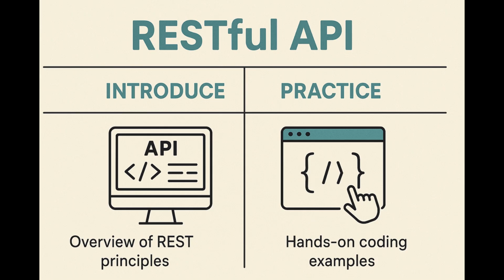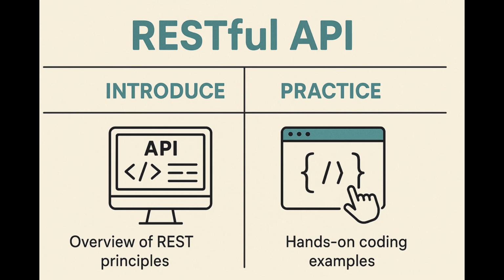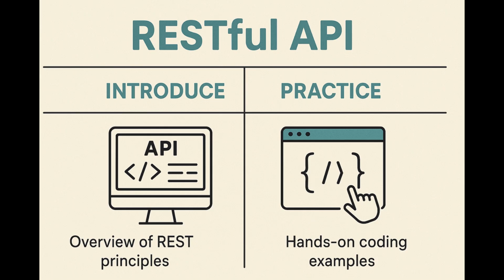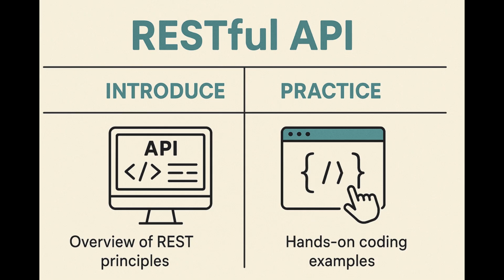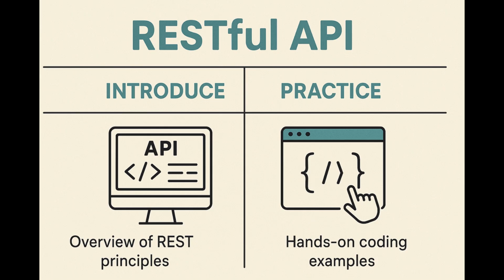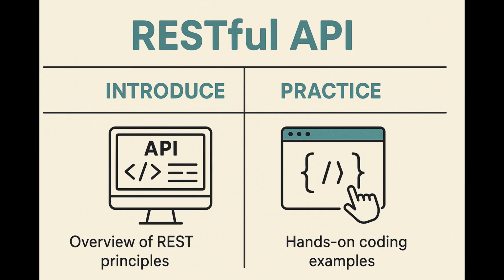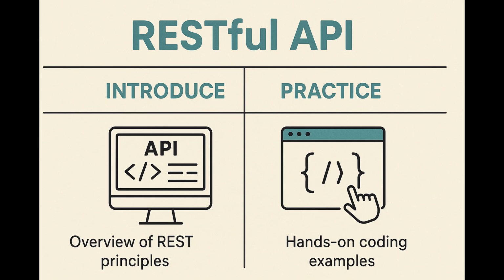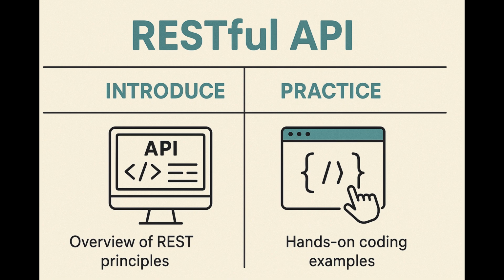RESTful APIs Explained for Beginners (Vibe Coding Prerequisite 1/10) 🚀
Ready to level up your coding skills?
This video is your essential first step!
We break down what RESTful APIs are, how they work, and why they're crucial for modern web development.
Get the foundational knowledge you need before you dive deeper into vibe coding!💪